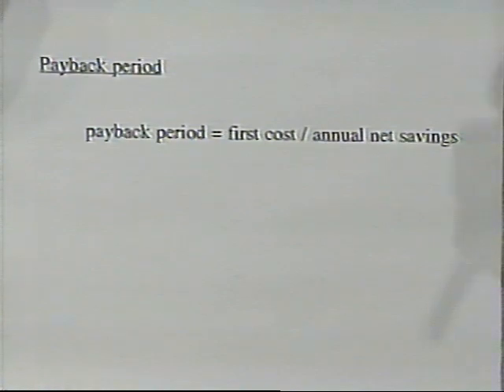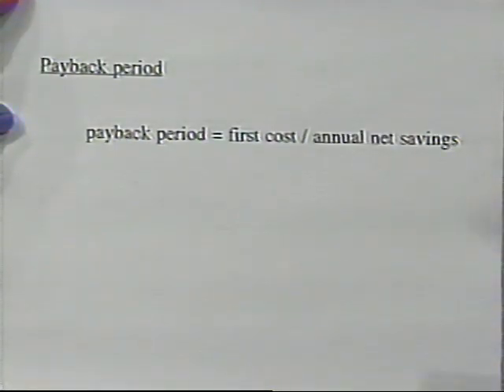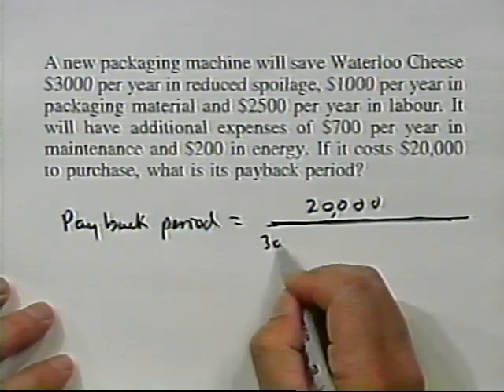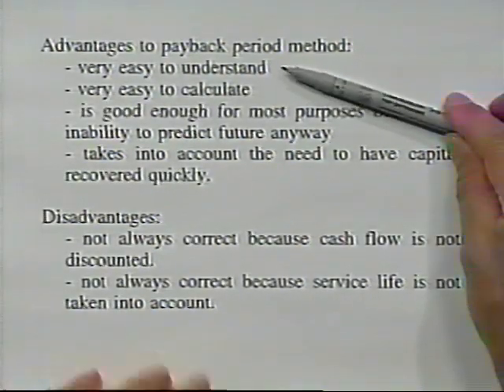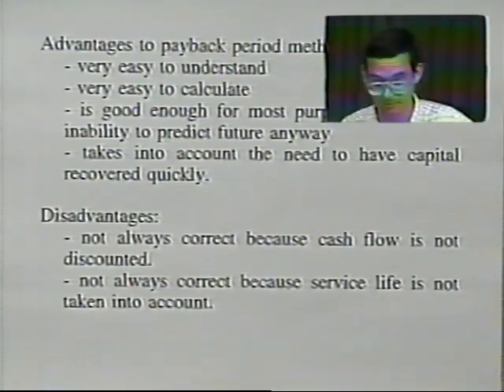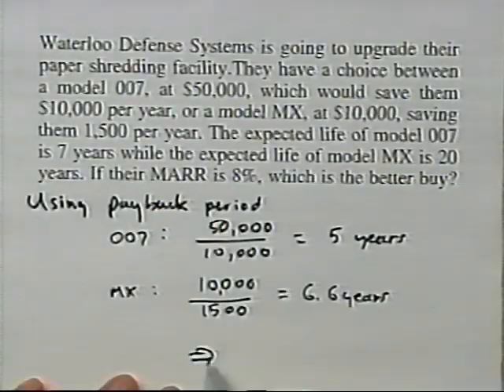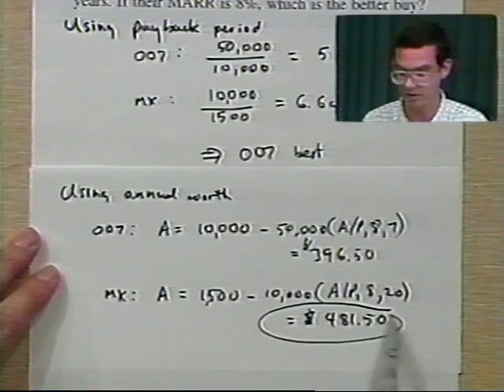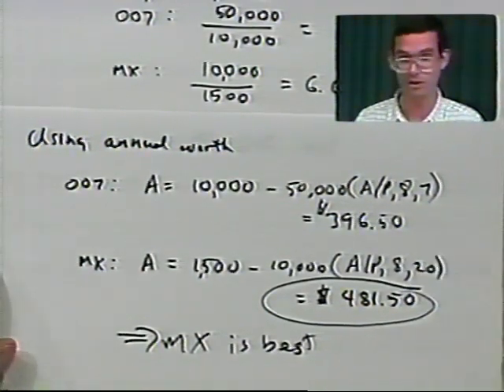Engineering Economics - Payback Period